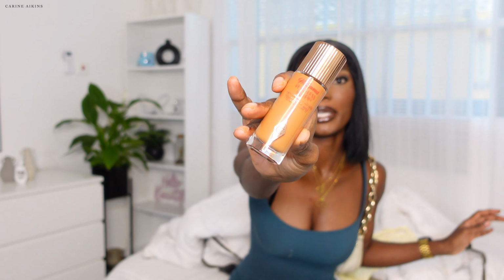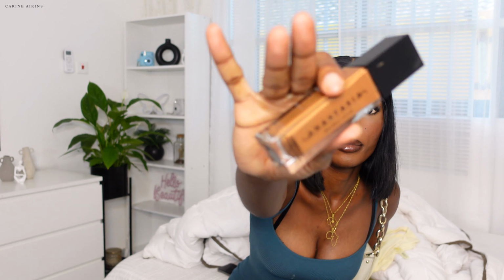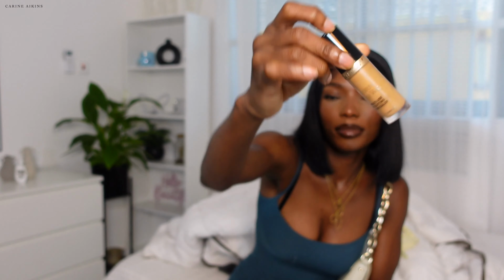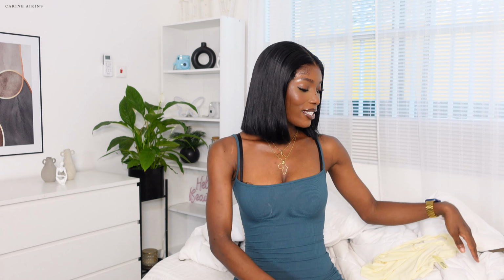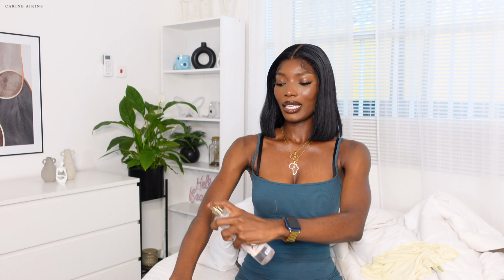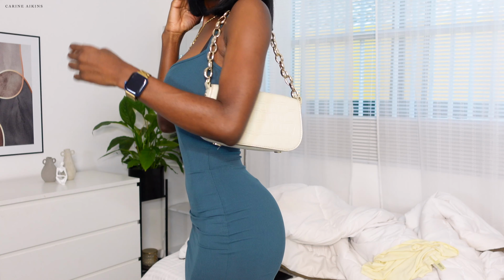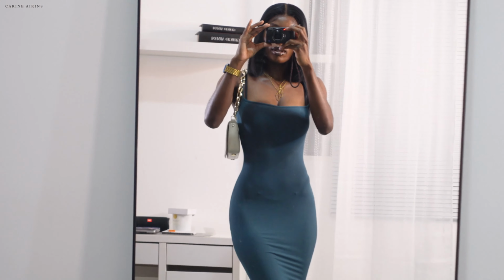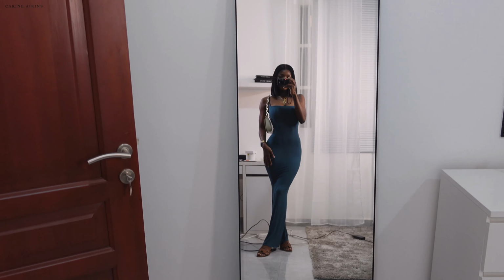Weekly vlog #2 - spend the morning with me 😊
weekly vlog #2 - spend th morning with me .